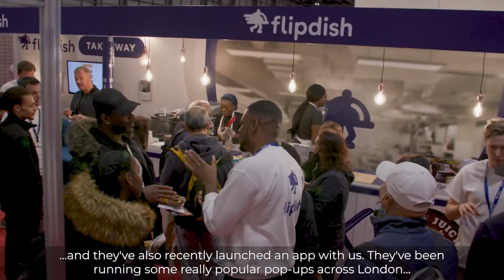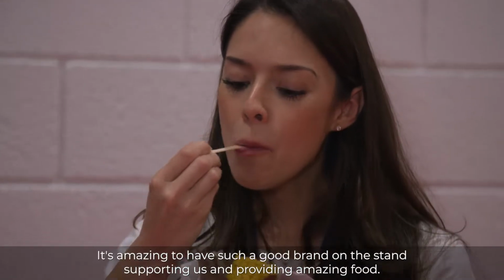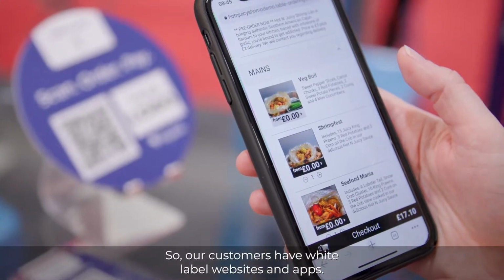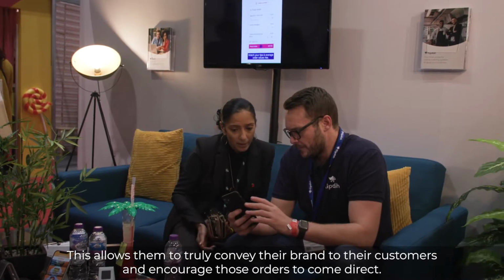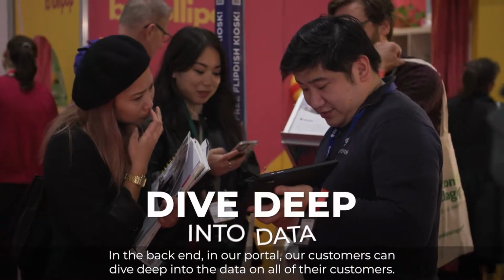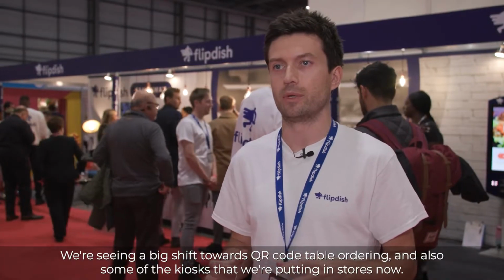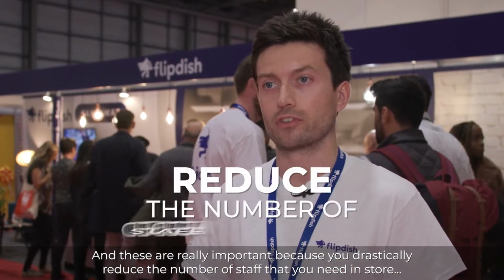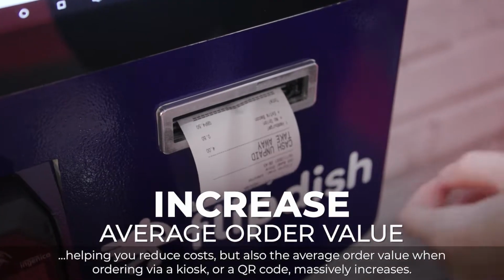Flipdish x Restaurant & Bar Tech Live - 2021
Watch our short wrap up video of our stand at Restaurant & Bar Tech Live 2021 at the ExCel London on the 8th & 9th November. We had a brilliant few days at the event and provided amazing food for stand attendees with our customer Hot N Juicy Shrimp LDN.